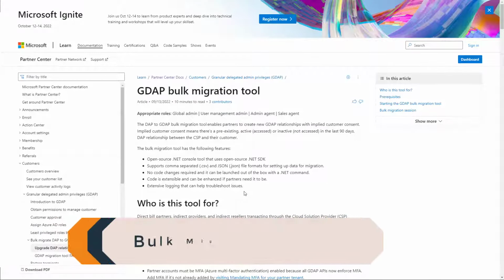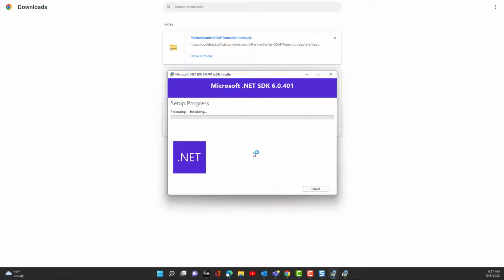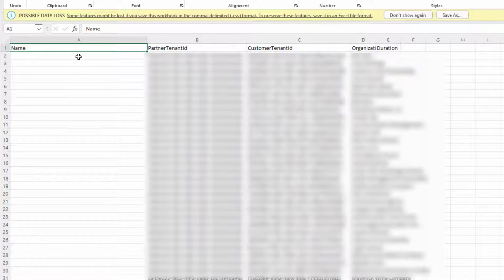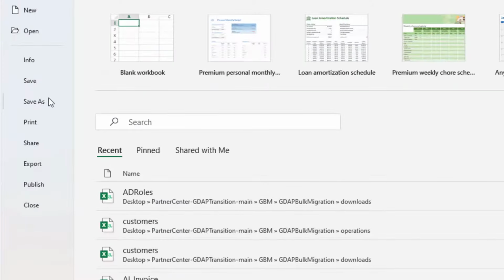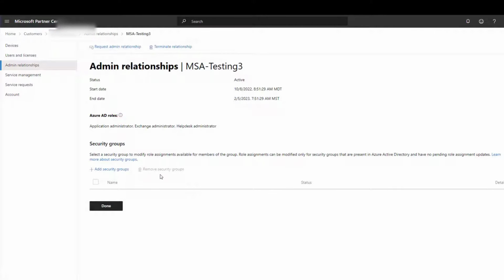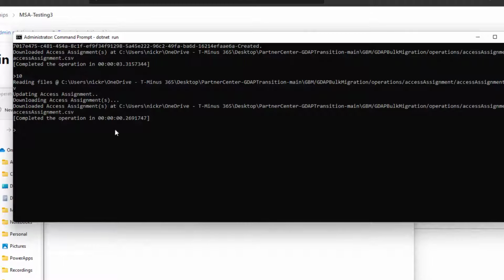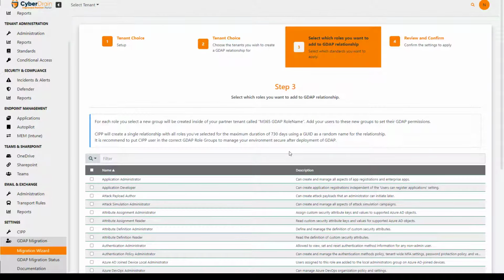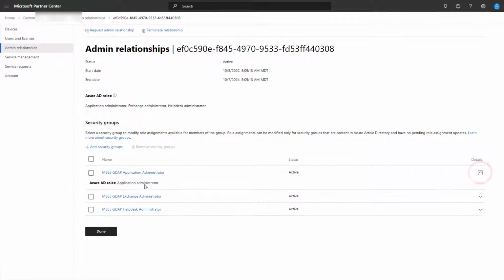GDAP Bulk Migration Demo | CIPP vs Microsoft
In this video, I provide a demo of using the GDAP bulk migration tool from Microsoft vs using the migration tool with CIPP (Cyberdrain Improved Partner Portal).

CIPP check this app out! It is a lifesaver over using Partner Center

Table of Contents:

00:00 Intro
01:16 Microsoft Bulk Migration Tool
18:28 CIPP Migration Tool